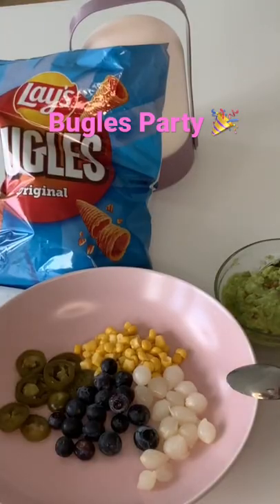Lay’s bugles chips + 🥑🌶🌽🧅🫐& licorice balls 😵. It’s fun 🤪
Hey, guys. This is my first time to eat bugles. I saw Lay’s bugles everywhere in Denmark.

I have never eaten it in Canada, Germany or Indonesia.

Bugles look cute, it is like a hat or a cone. It will be boring if you eat it just plain. It’s fun to fill with guacamole, licorice balls, jalapeños, or whatever you want 😊